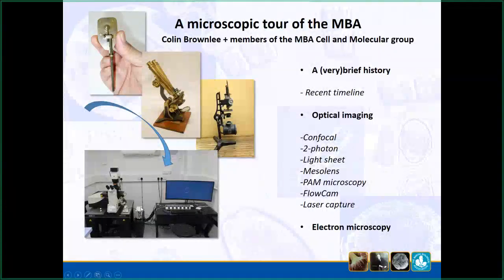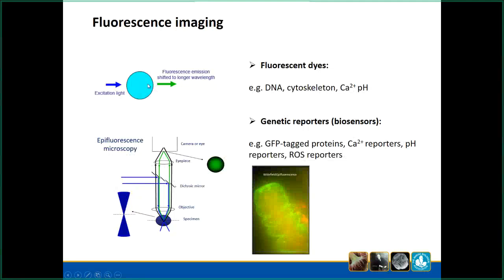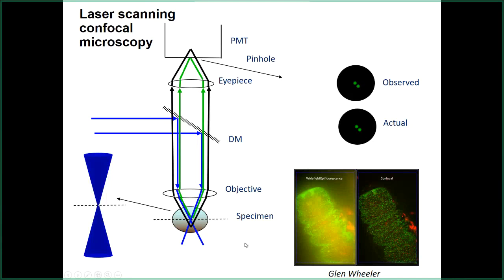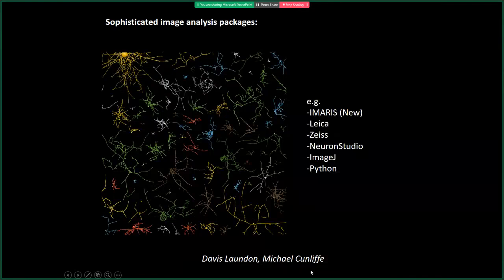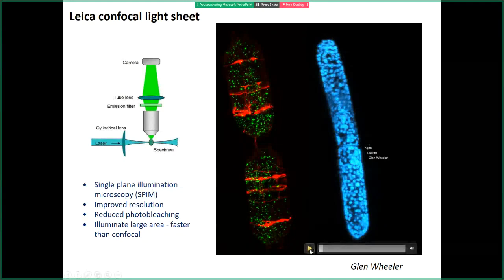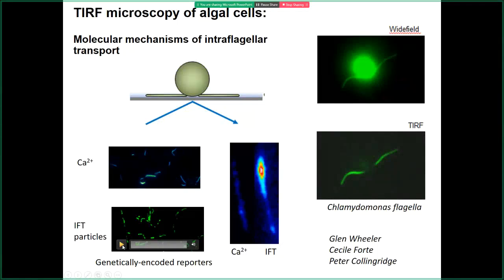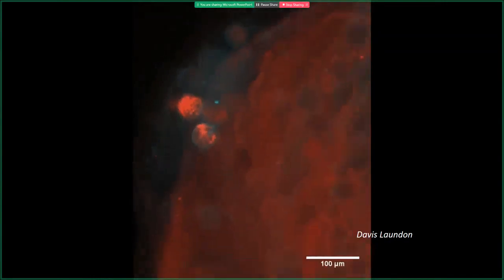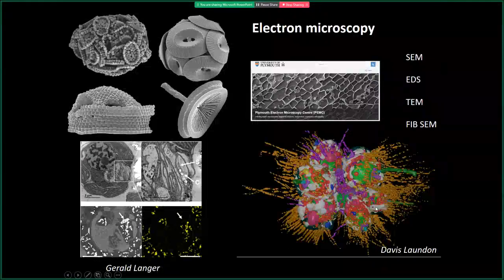Coffee Time Talk : A Microscopic Tour of the MBA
Throughout its history the MBA has developed and used a wide range of microscopy approaches for the study of marine and other organisms.   More recently, thanks to capital grant successes and investment by the MBA, we have established one of the most comprehensive state of the art optical microscopy facilities in any marine lab for live cell and fluorescence imaging.  This talk will present a short tour of our modern microscopy facility, illustrated by some examples of how the various platforms may be used to help your research. Thanks also to Leica and Zeiss for their support with images and videos for this talk.